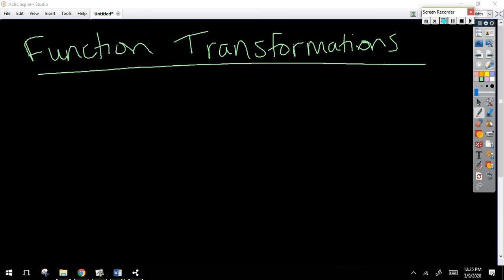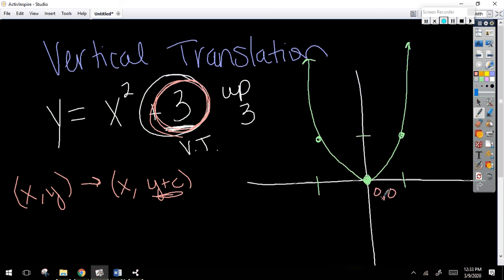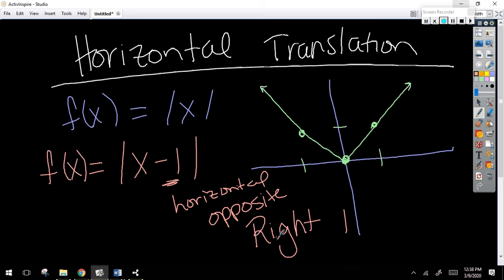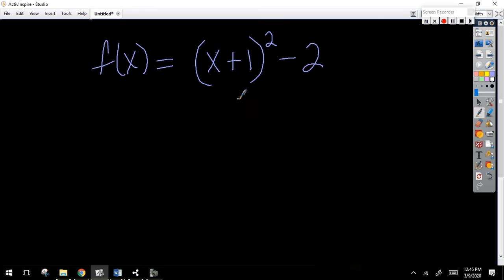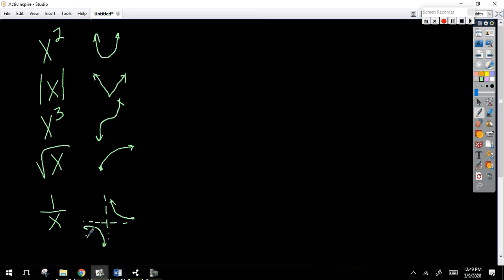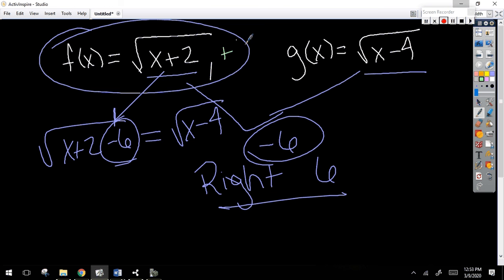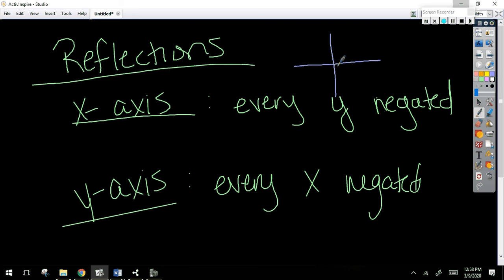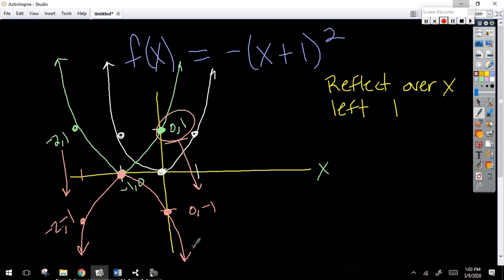function transformations, part 1